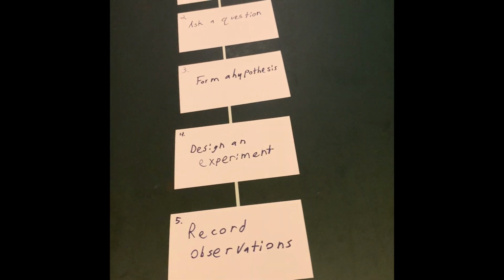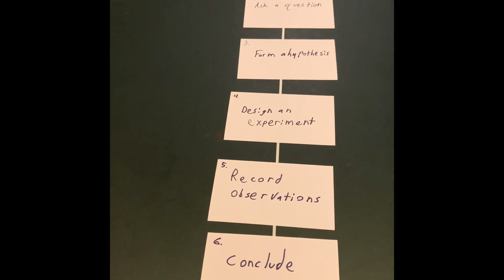Trey Patterson CH-116 J3 The Scientific Method/Density